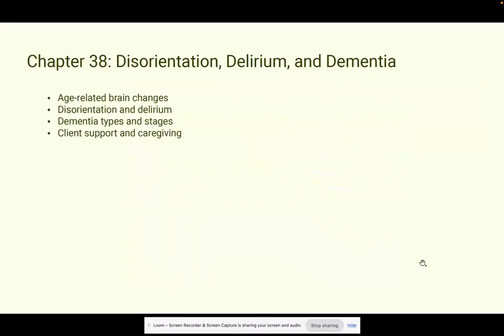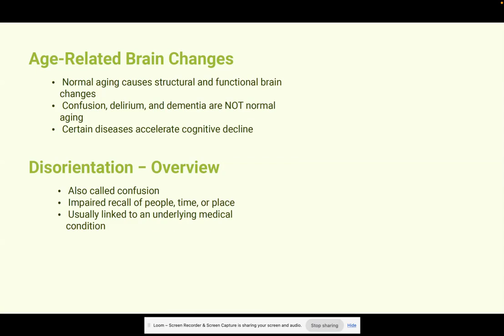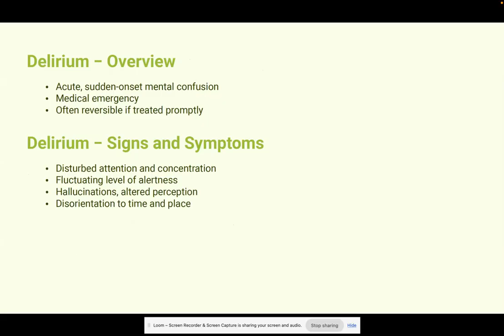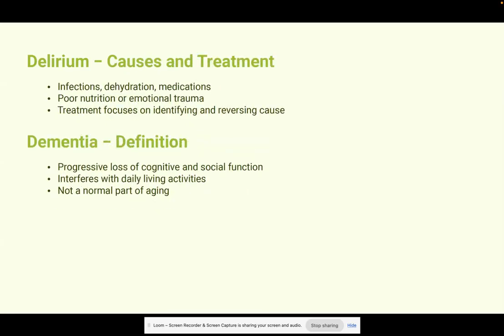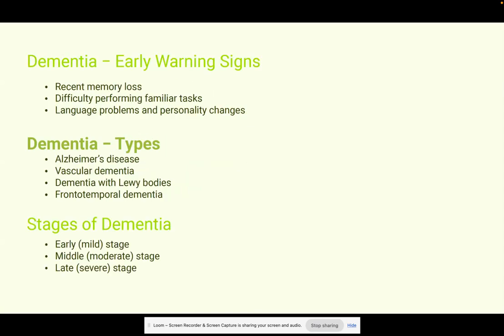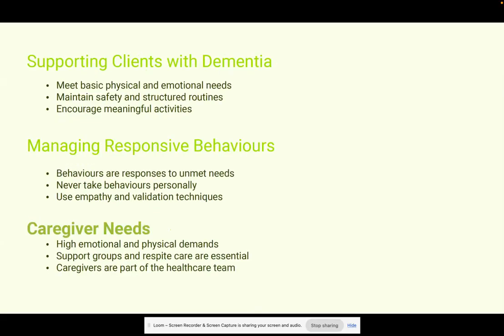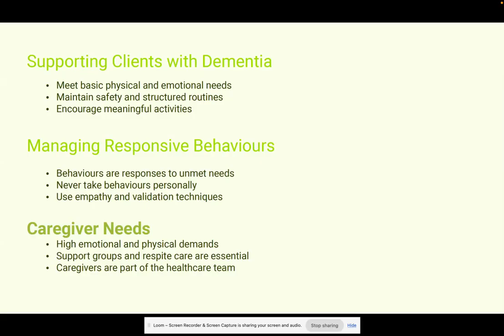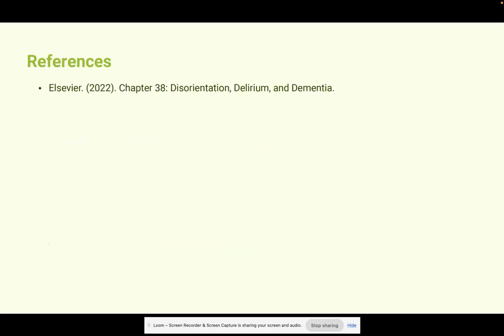Module 11 Chapter 38 Disorientation, Delirium, Dementia Care